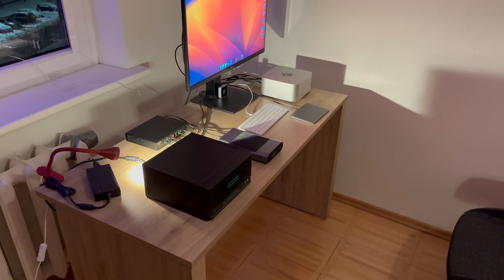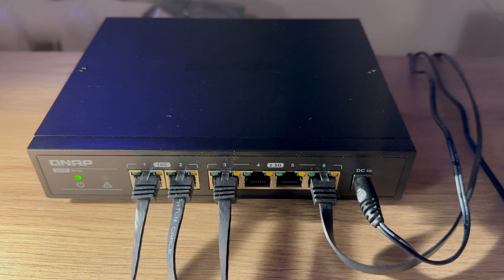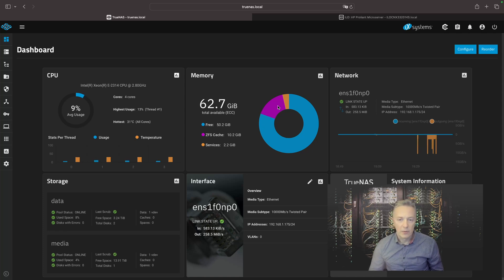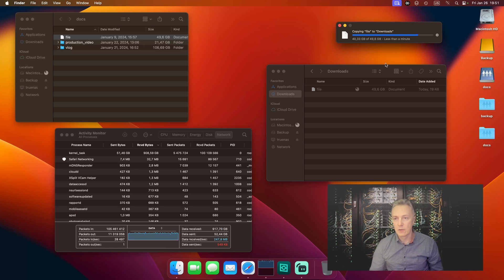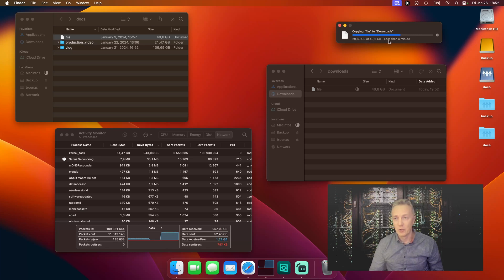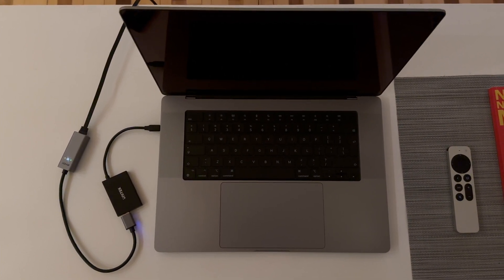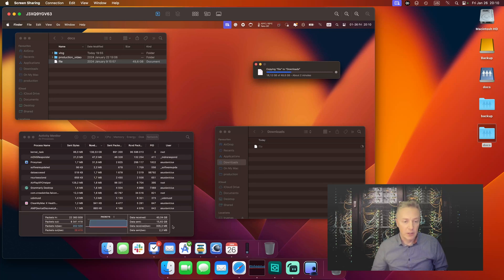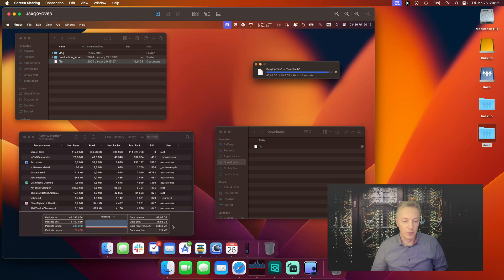10Gb Ethernet for every home NAS trueNAS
Most older home devices are equipped with a 1Gb Ethernet card, which is ok. But, recently, new standards arrived: 10Gb, 5Gb, and 2.5Gb are already here, and it's tempting to try them in our homes. And, after that, they may stay here forever. Yes, that's the question, and let's answer it now.